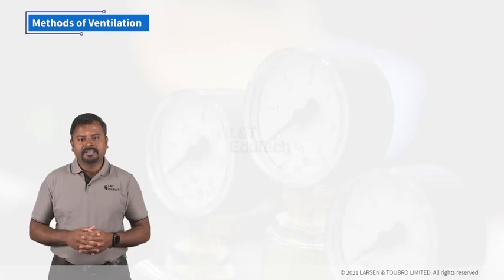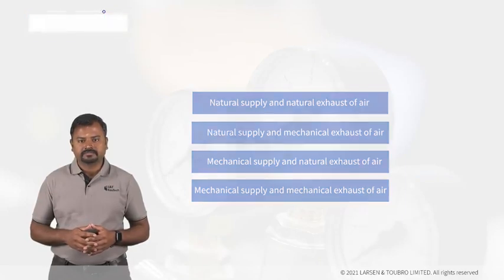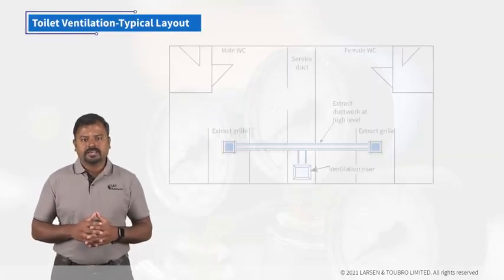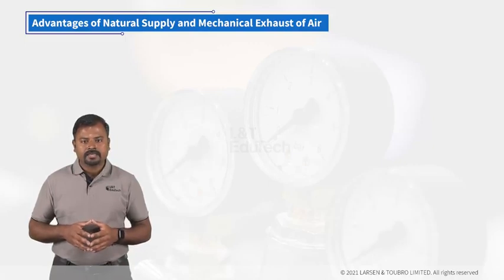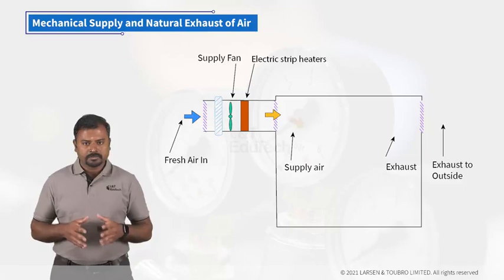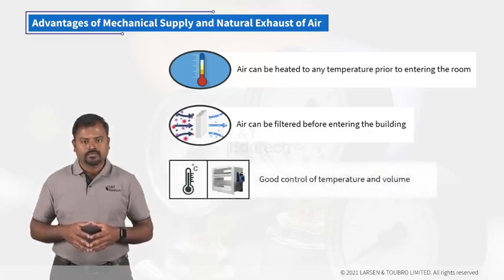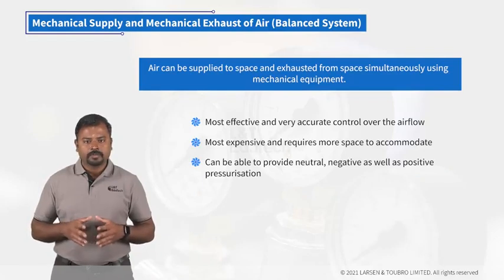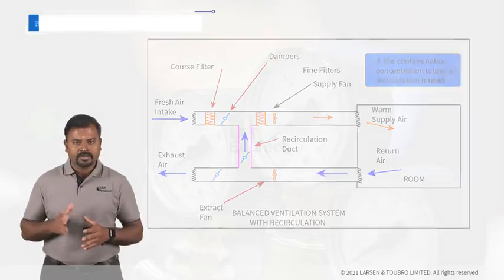basic knowledge AC tutorial